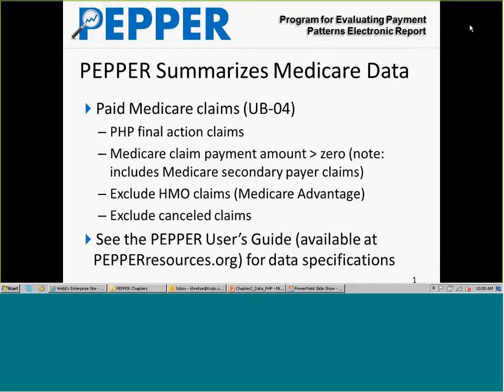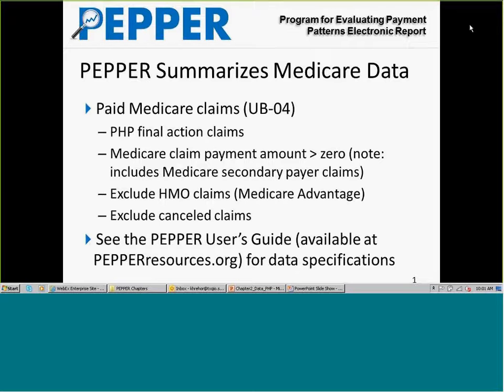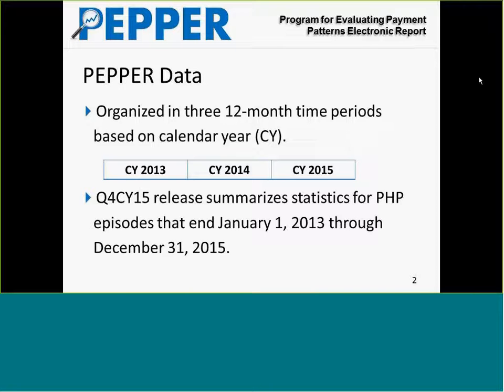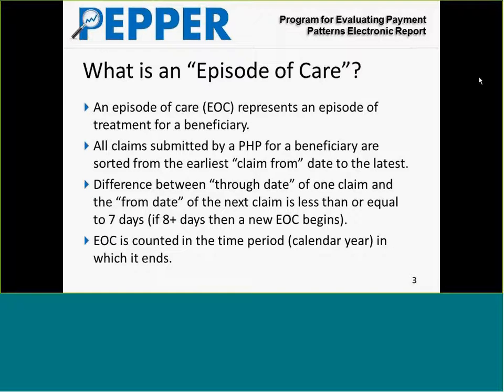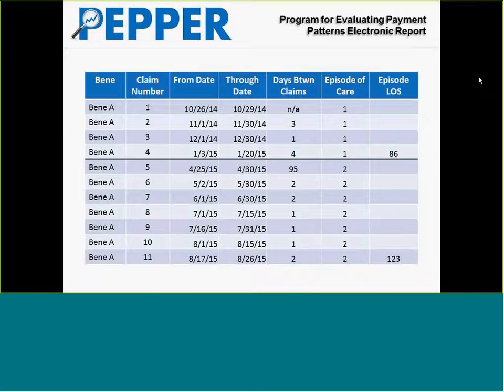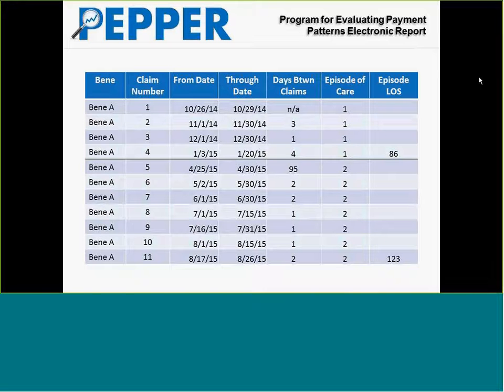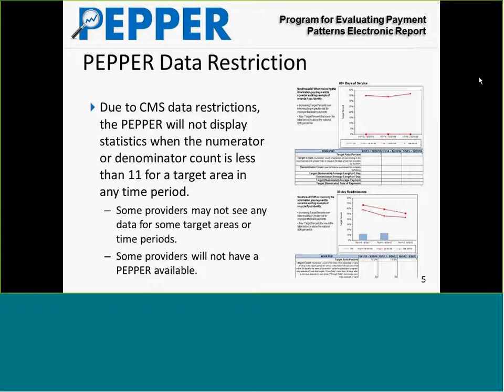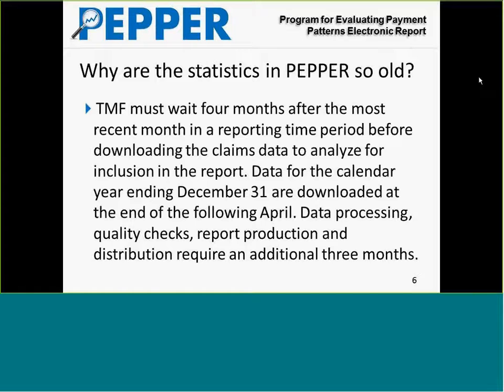Chapter 2 – Data Summarized in PEPPER?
This session is a review of the type of Medicare claims/data that are summarized in PEPPER. It includes a review of how PHP episodes of service are created.